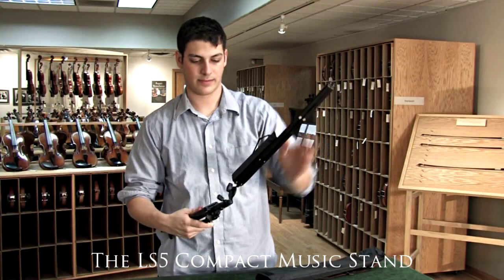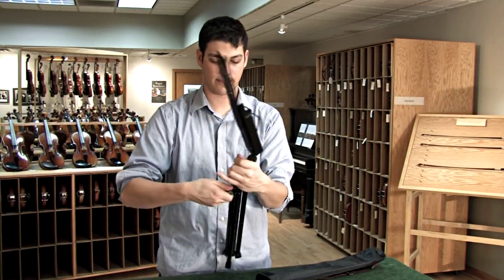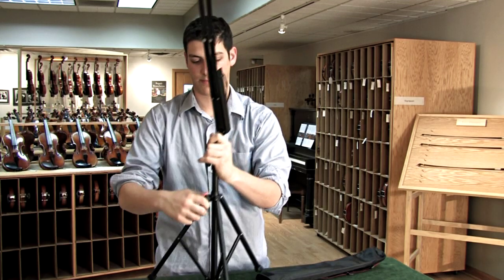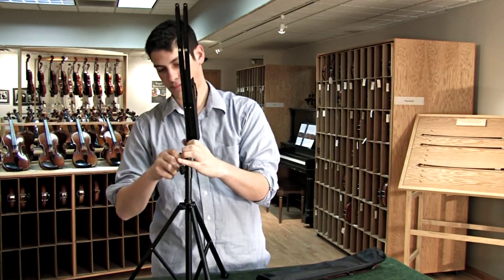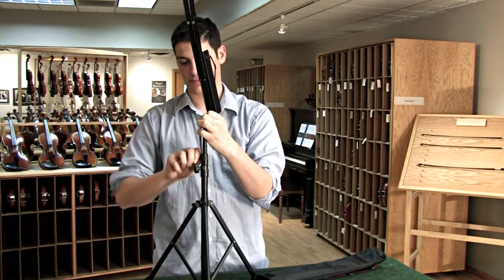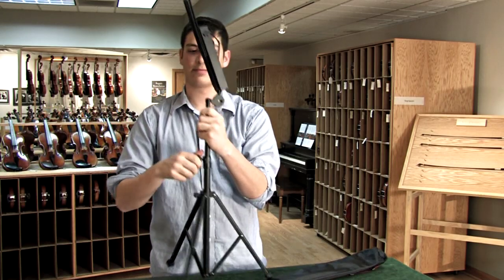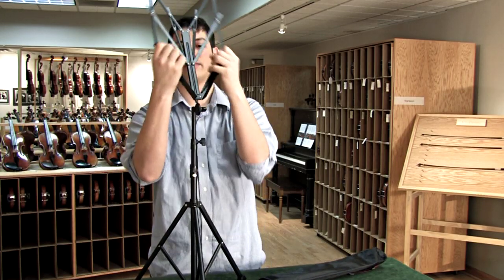LS5 Music Stand Demo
Zack Rosenthal demonstrates the LS5 while giving a quick rundown of its features.